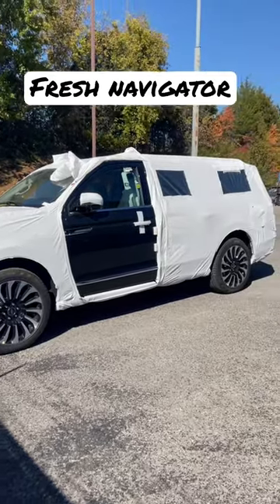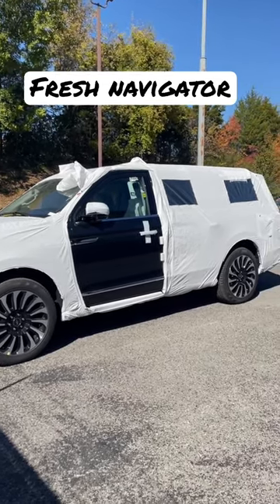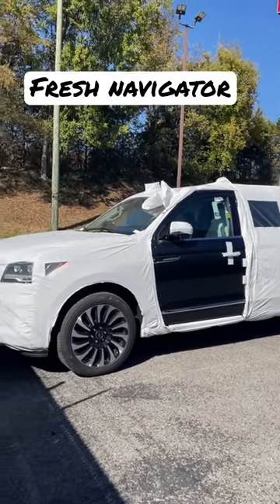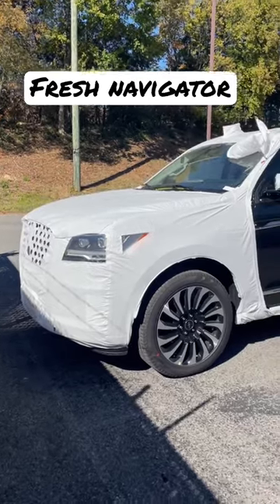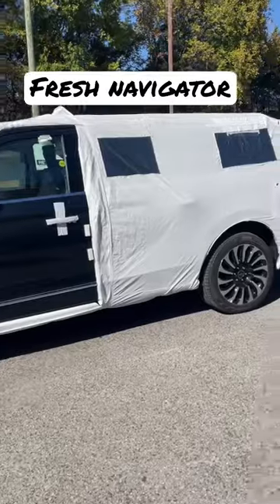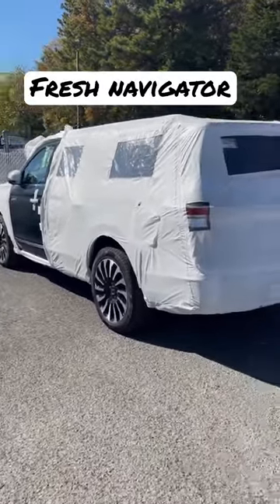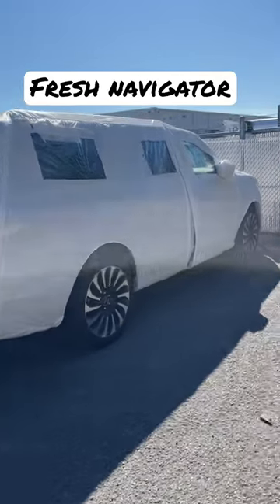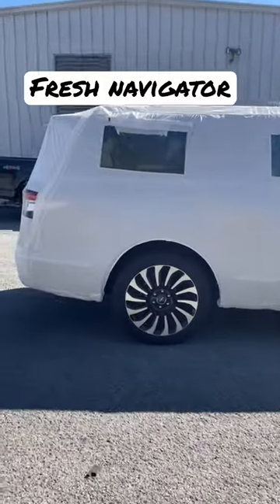Lincoln sends Navigators all wrapped up to perfection